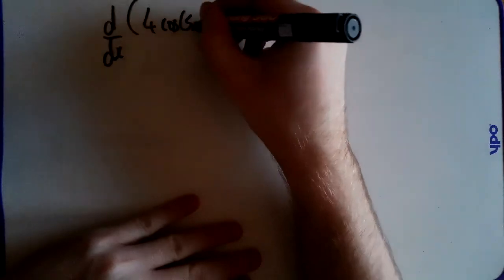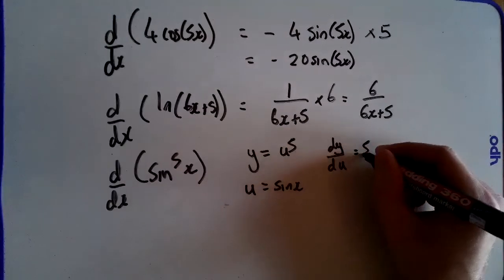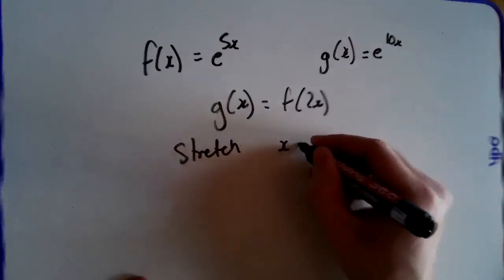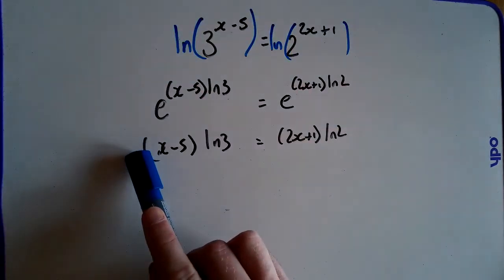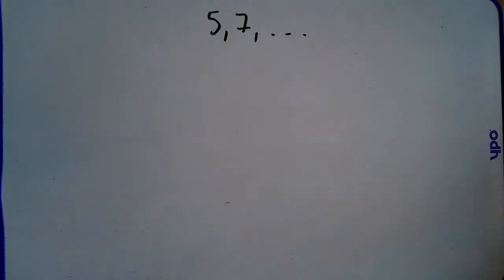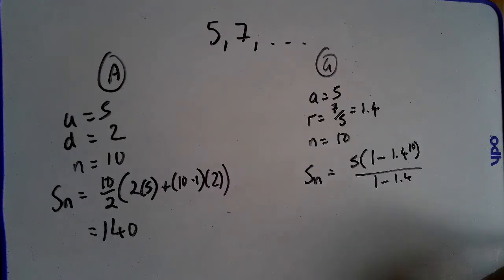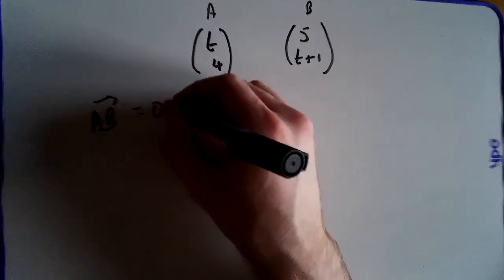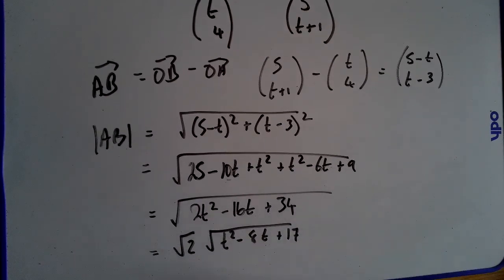MATHS T5W4 L3 Starter